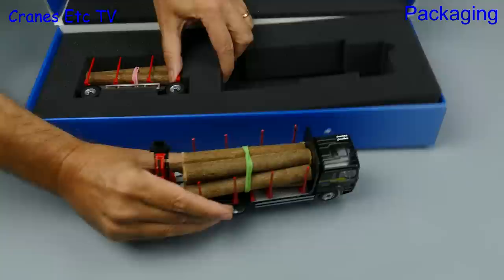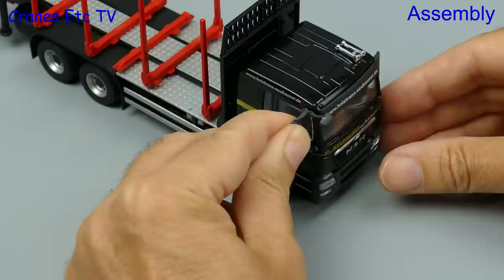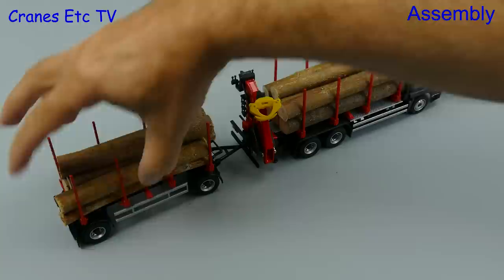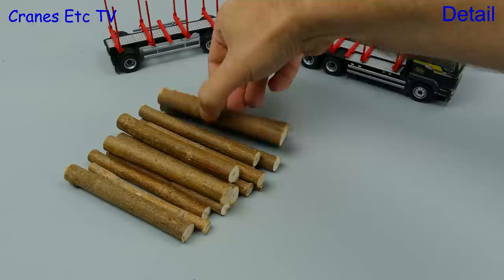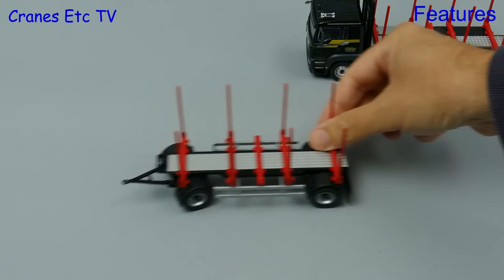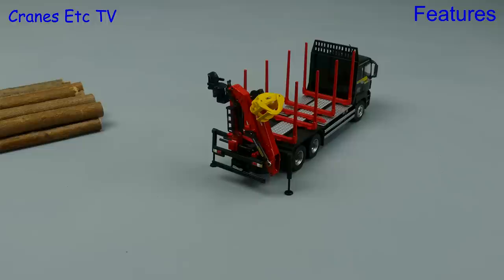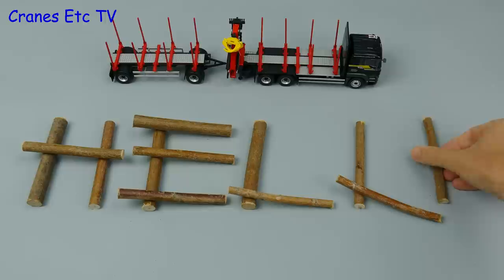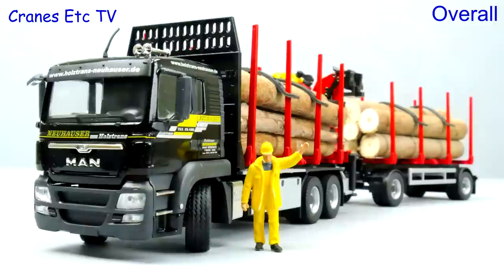Conrad MAN TGS Doll Log Carrier 'Neuhauser' by Cranes Etc TV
This is the Cranes Etc TV review of Conrad's 1/50 scale model of a MAN TGS Doll Log Carrier in the colours of Neuhauser.  The model number is 75183.  The full review is on the Cranes Etc